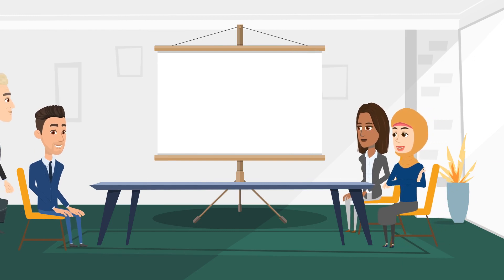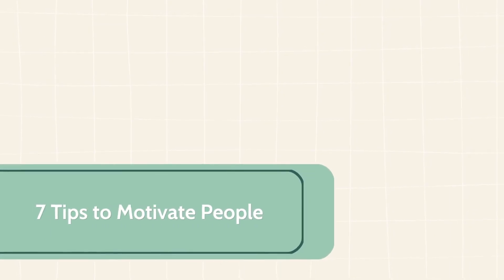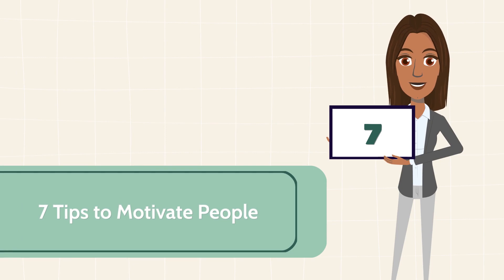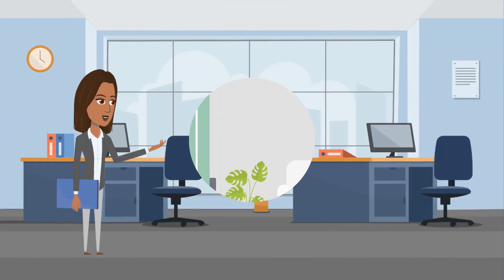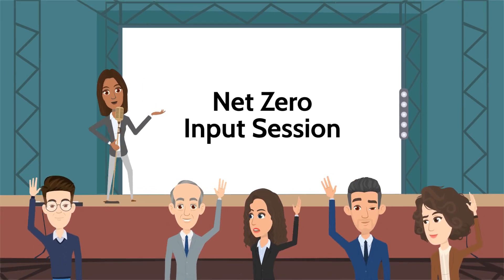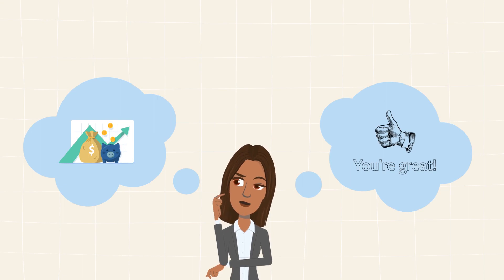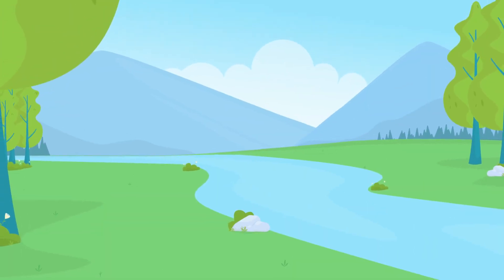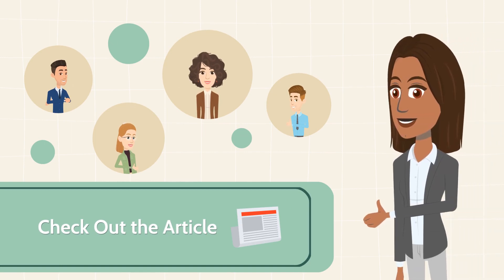How to Motivate People Toward Sustainability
Sustainability challenges, like climate change and social justice, can't be solved by a single person. They are complex and widespread issues that require us to work together.

But how can you rally people to join your cause?

This short video offers 7 research-based tips to motivate family, friends, and colleagues toward sustainable action.

If you're a business leader trying to get traction for a sustainability initiative, this video is a must-watch.

If you'd prefer your information in written form, you can find the companion article

Video credits:
Animation by Justin Li
Script by Chelsea Hicks-Webster, with feedback from Maya Fischhoff
Voiceover by Chelsea Hicks-Webster